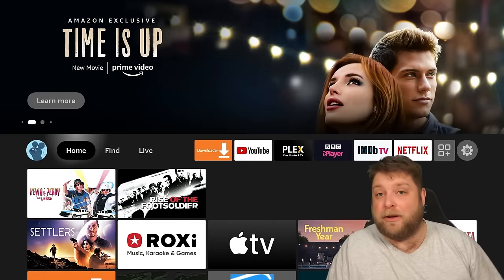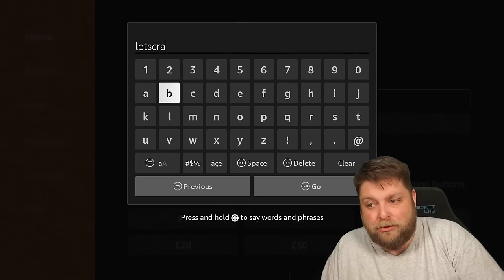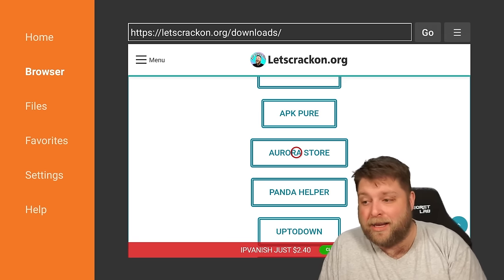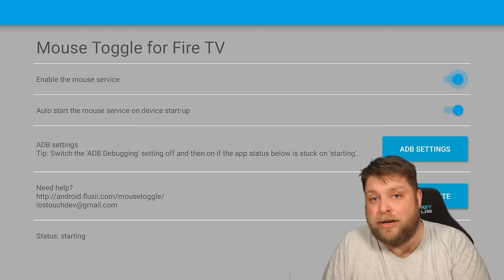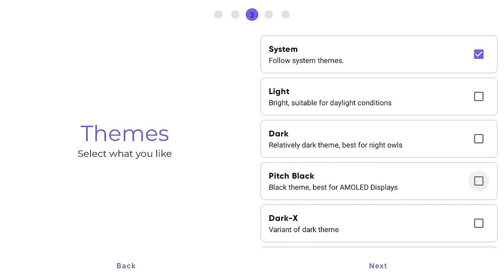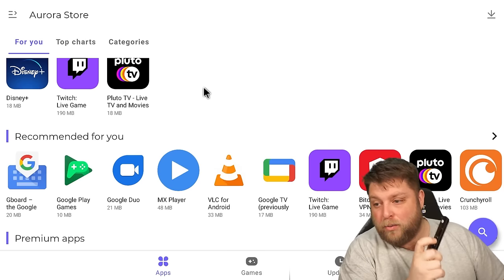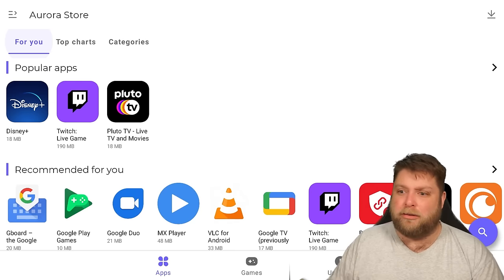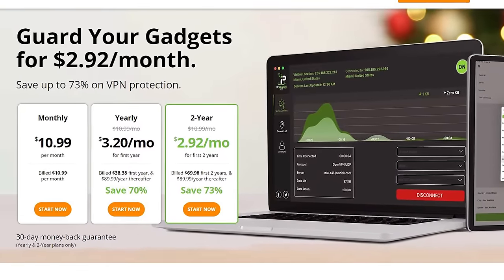GOOGLE PLAY STORE On FIRESTICK In 2022 (Easy Install Guide)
Here is how you can get the Google Play Store on Firestick in 2022 (easy install guide)
     Useful Videos 👇

People always ask can you get the Google Play Store on Firestick? The answer is yes, and no. Here we install an app that is pretty much identical to the Google Play store, so you can get all your favourite apps. So here is how you can the the Google Pay Store on Firestick in 2022 (easy install guide)